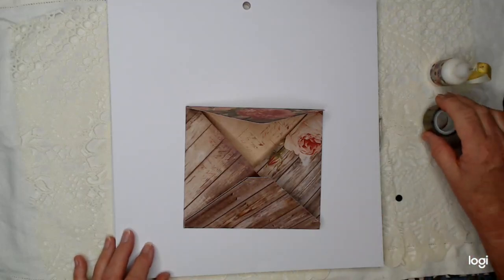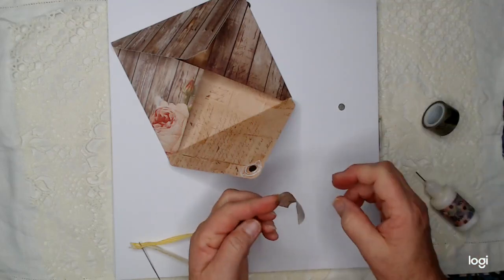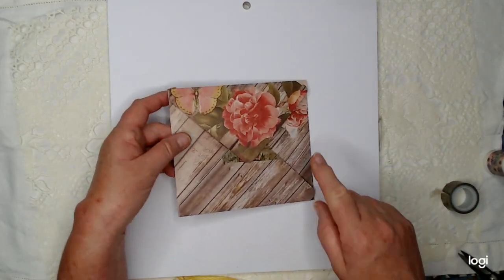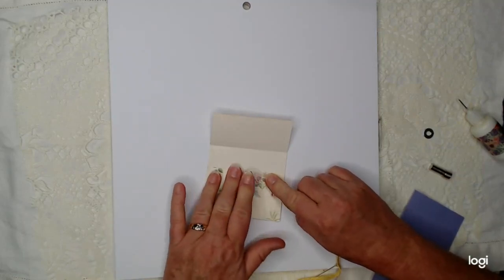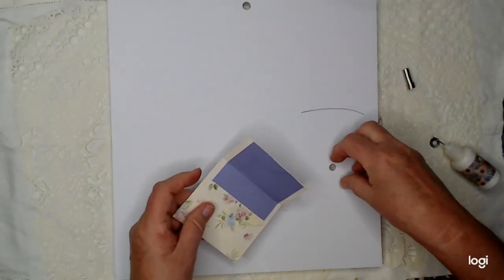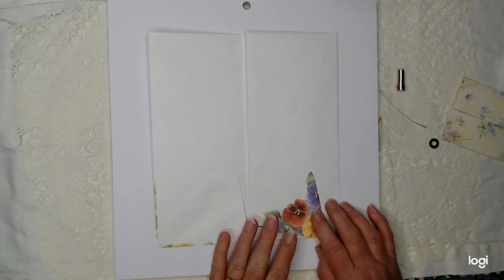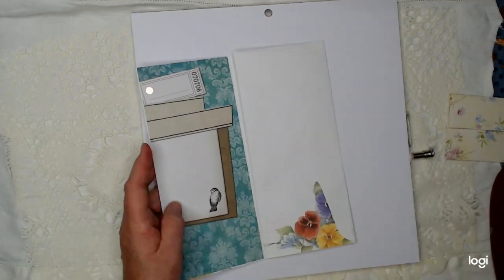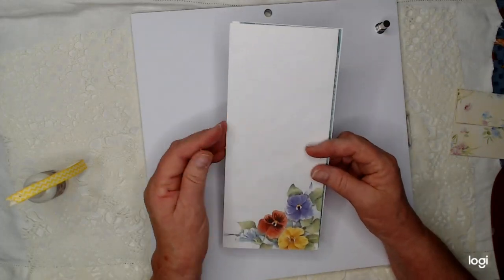Magnet fun with envelopes and junk journal accessories.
Hope you have a Blessed Week,

Carrie Chambless
Gulf Coast Journals